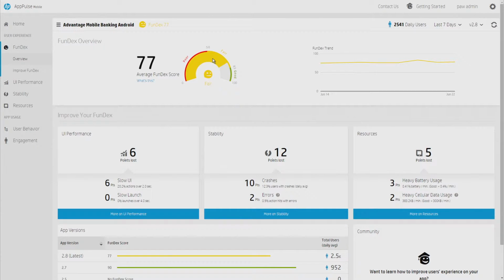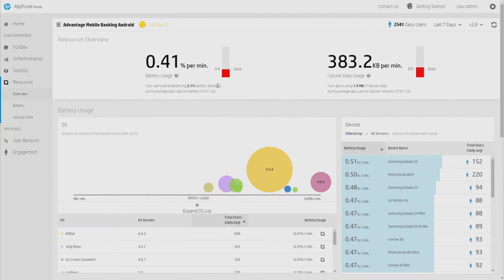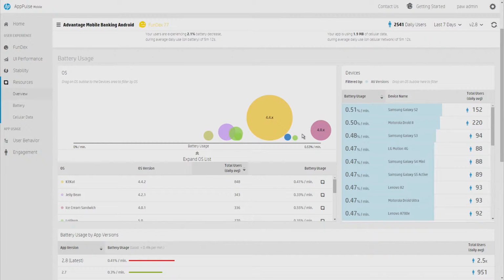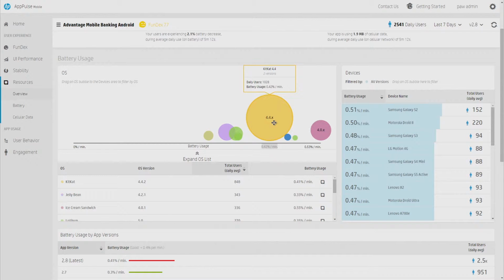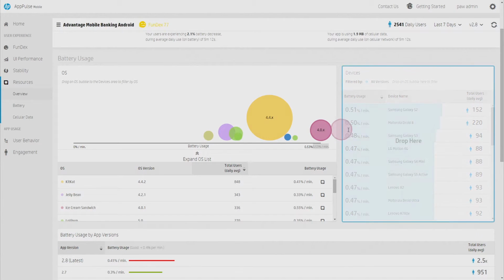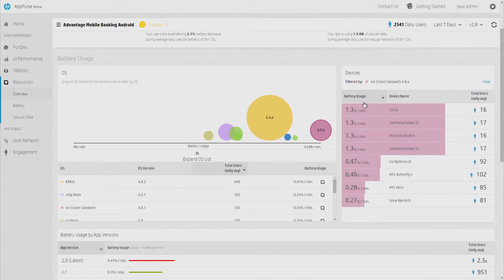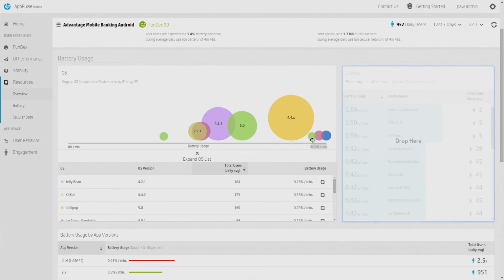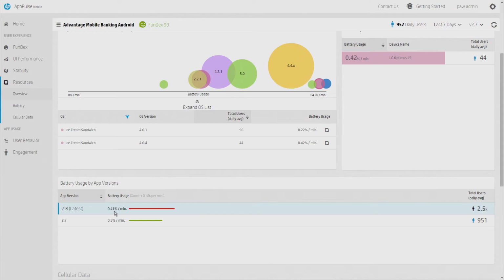Mobile App Battery Usage - Demo of HPE AppPulse Mobile